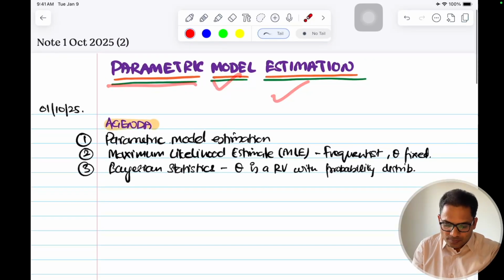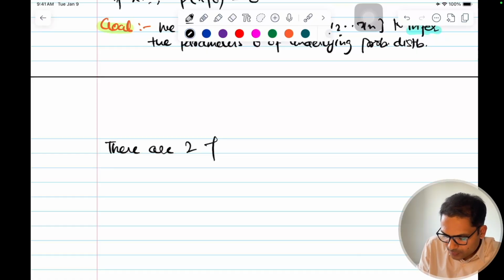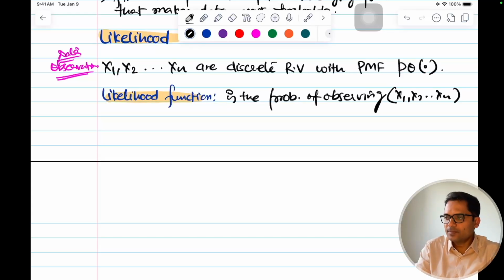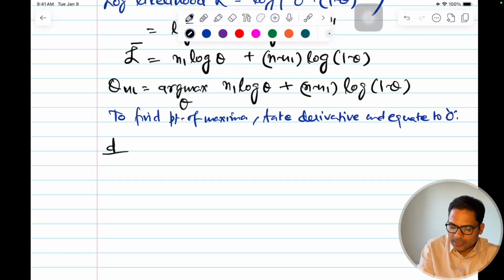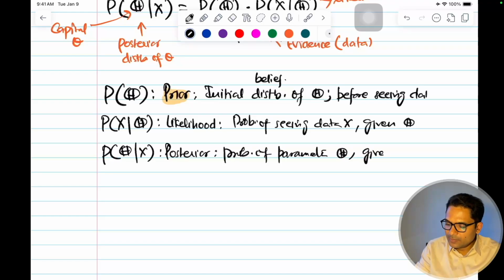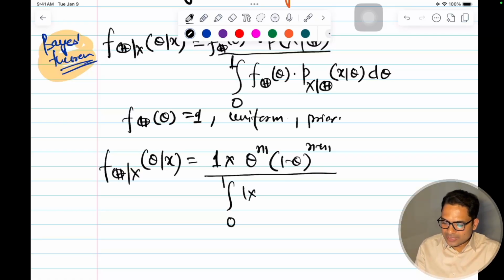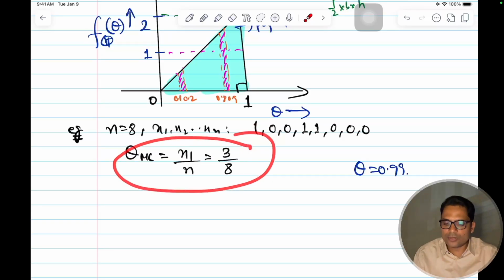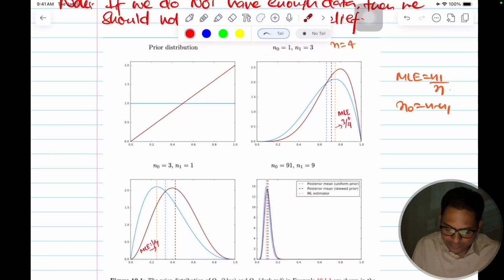Parametric Model Estimation | Maximum Likelihood Estimate (MLE) | Bayesian Statistics - Explained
In this video, we’ll explore Parametric Model Estimation – one of the most important concepts in Probability/ Bayesian Statistics and Machine Learning.

 Learning Objectives

✅ What Parametric estimation means
✅ How Maximum Likelihood Estimation (MLE) works
✅ The Bayesian approach to parameter estimation
✅ The Frequentist and Bayesian Philosophies

Time Stamp-

00:00:00 - 00:01:12   Introduction
00:01:13 - 00:13:10   Parametric Model Estimation
00:13:11 - 00:21:48   Two Philosophies
00:21:49 - 00:43:30   MLE (Maximum Likelihood Estimate)
00:43:31 - 01:25:00   Bayesian Statistics
01:25:01 - 01:29:50   Example
01:29:51 - 01:31:47   Summary

By the end, you’ll understand when to use each method and why they matter in both statistics and machine learning.